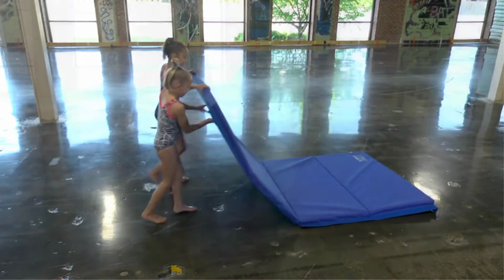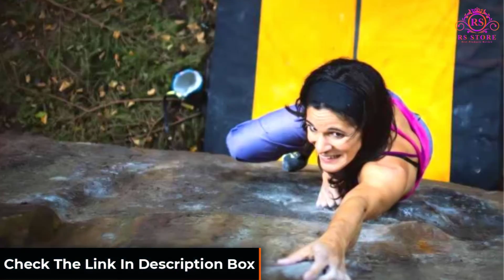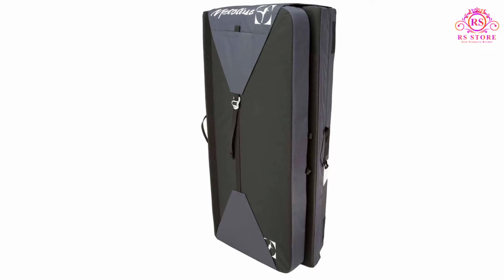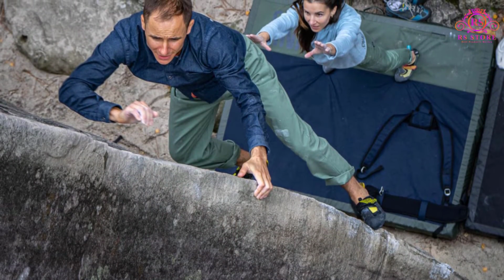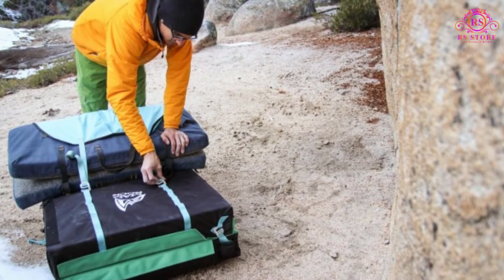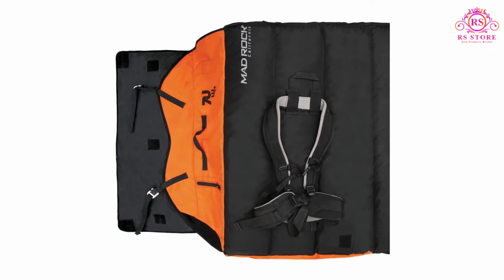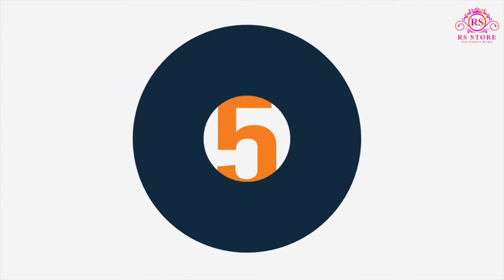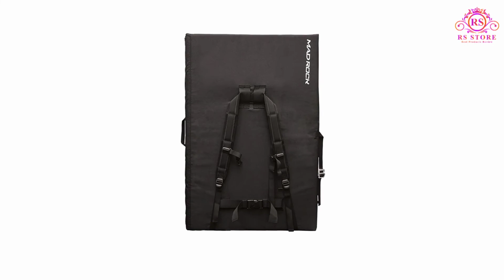Best Bouldering Crash Pads for Climbing [Top 5 Crash Pads Review and Buying Guide]✅✅✅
📌Product Link📌 :
✅1. Mad Rock R3 Bouldering Crash Pad.
✅2. Metolius Recon Bouldering Crash Pad.
✅3. Mad Rock R3 Crash Pad.
✅4. Black Diamond Circuit Crash Pad.
✅5. Mad Rock Triple Mad Pad.